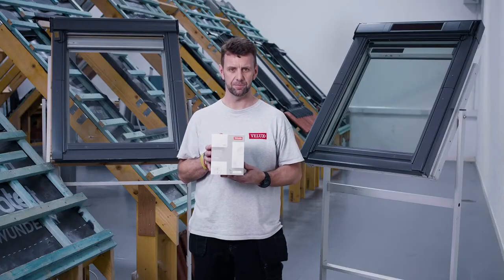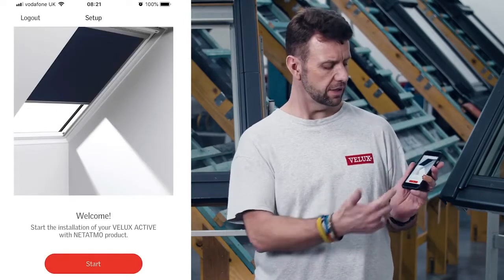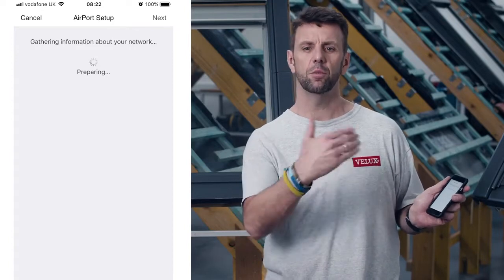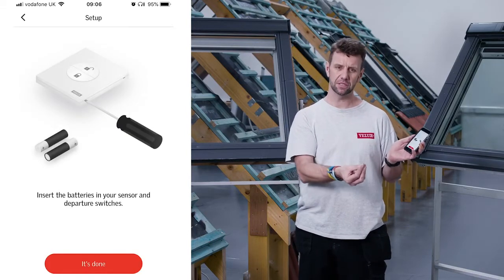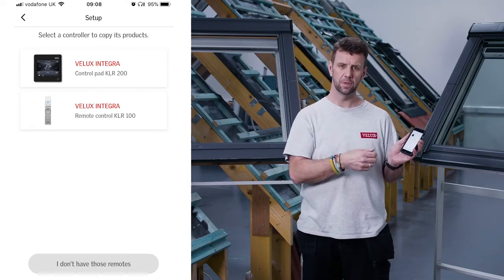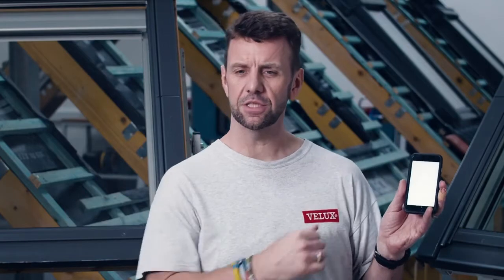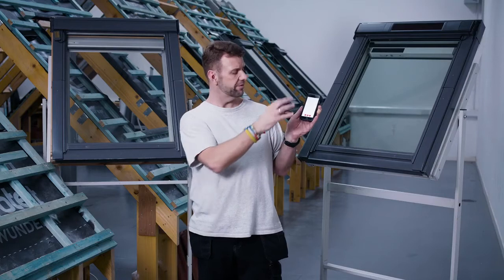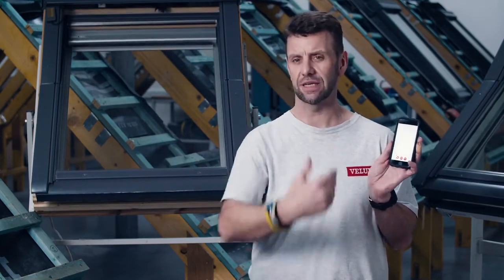VELUX Product and Installation Training - VELUX ACTIVE